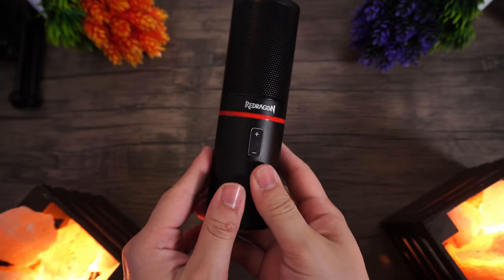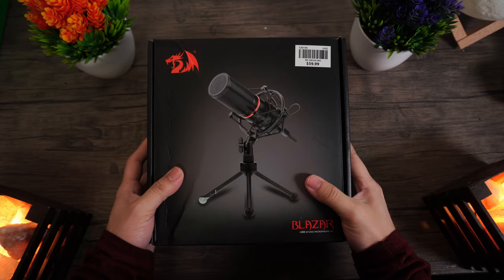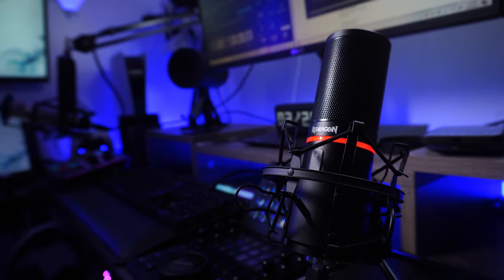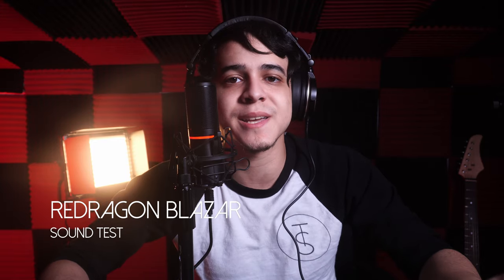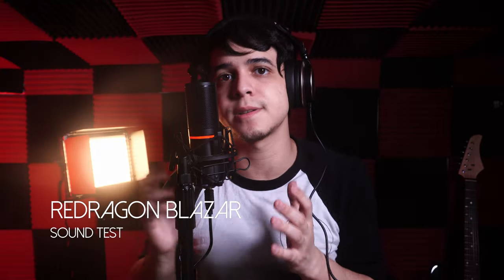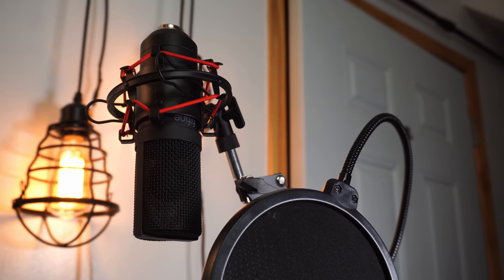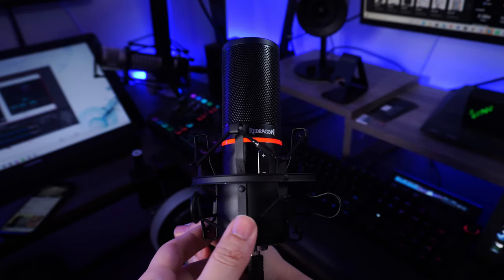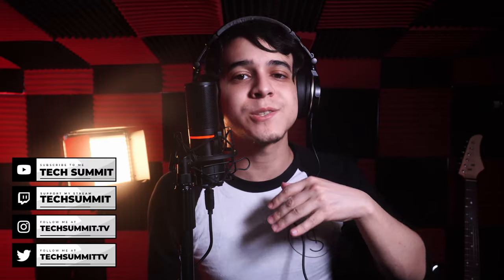Redragon BLAZAR GM300 Review | Good... But Why Make These Choices?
This is my review of the Redragon BLAZAR GM300 USB condenser microphone. Enjoy!

- techsummit.live/merch

- Redragon BLAZAR
- Fifine T732

- Video Track: Boba tea (Prod. by Lukrembo)

**GEAR I USE**
**MY EDITING PC SET UP**